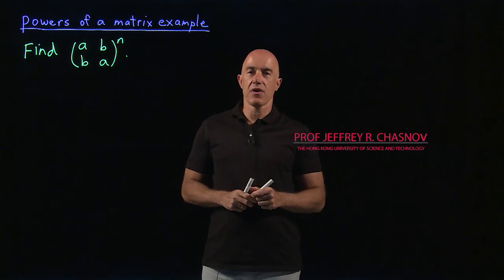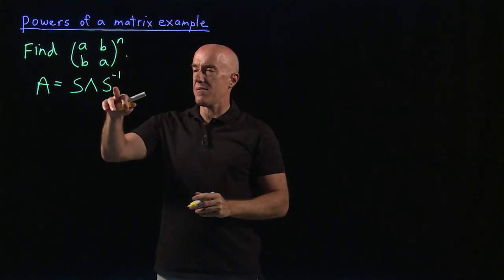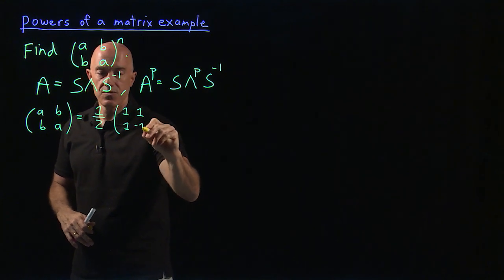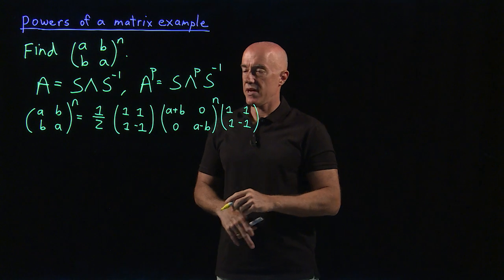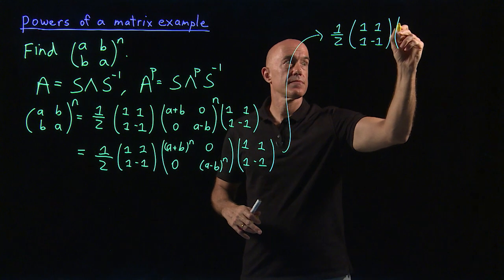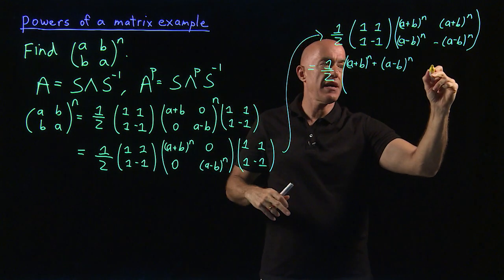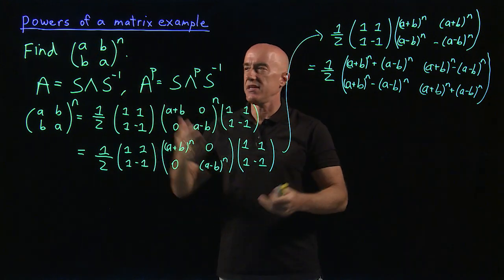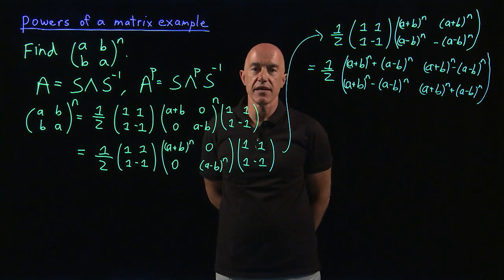Powers of a matrix example | Lecture 38 | Matrix Algebra for Engineers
An example of how to compute a matrix to a power using matrix diagonalization.